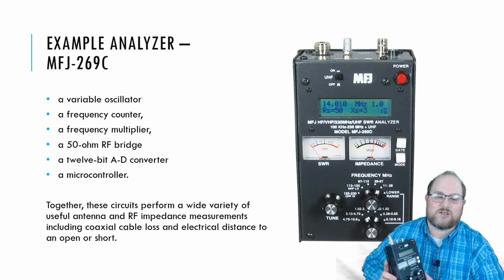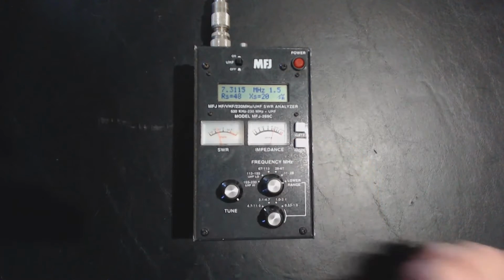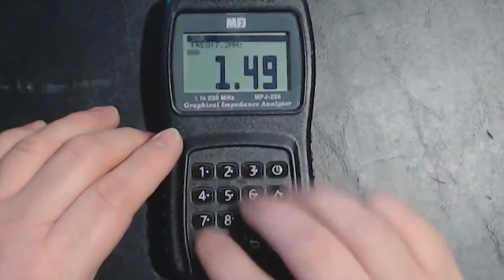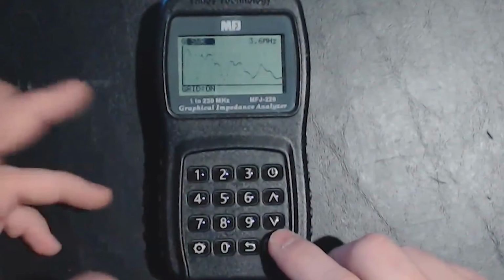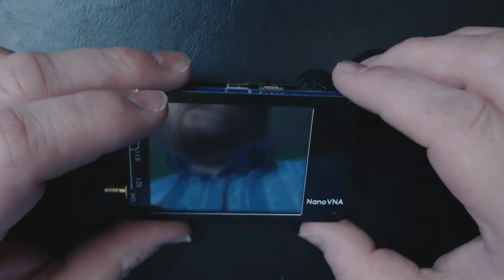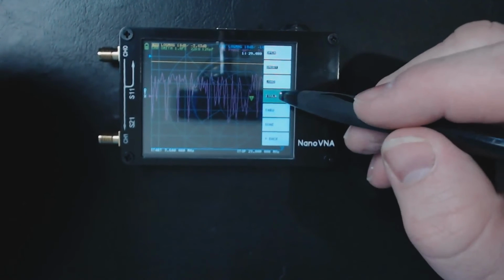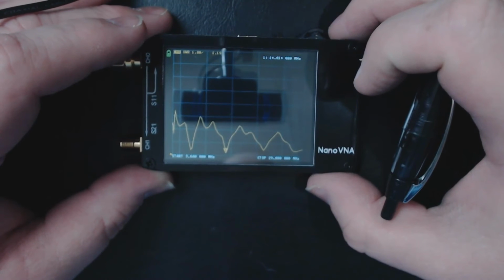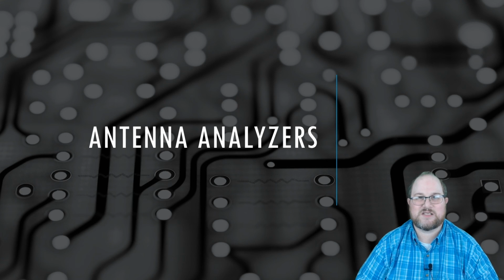Antenna Analyzer Presentation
Due to the Covid 19 virus outbreak, the OH-KY-IN ARS decided to do the April members meeting online. I was scheduled to present on Antenna Analyzers during the meeting, so I pre-recorded the presentation so that it can be watched online.